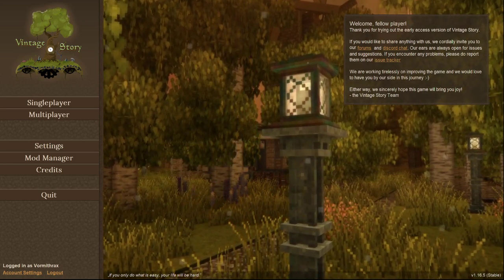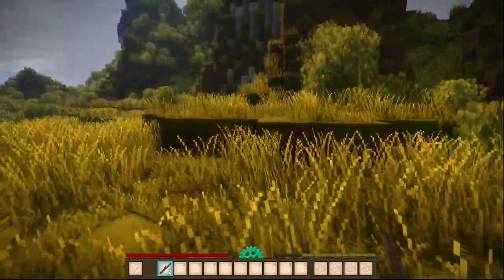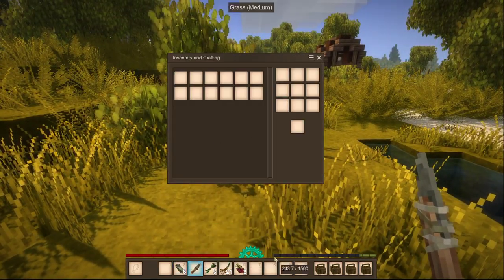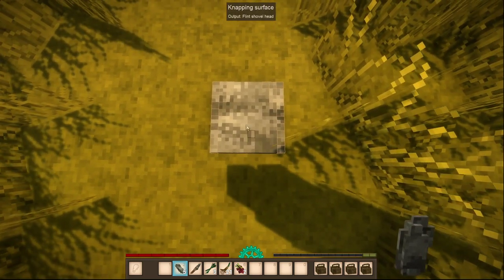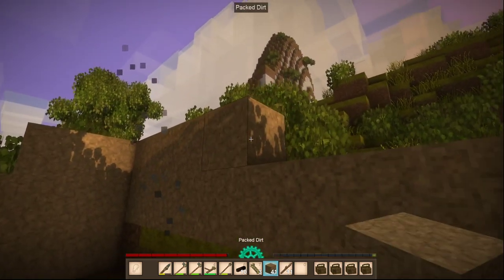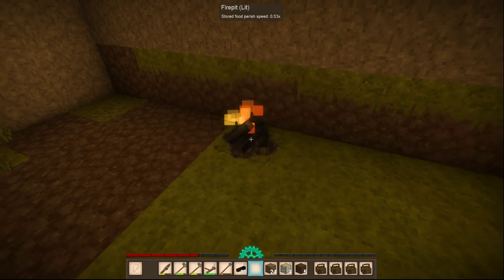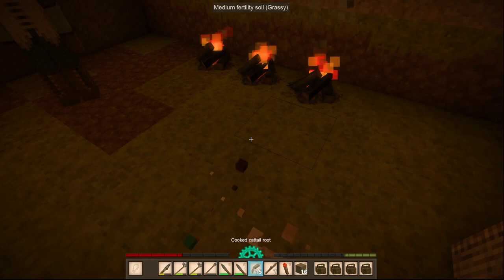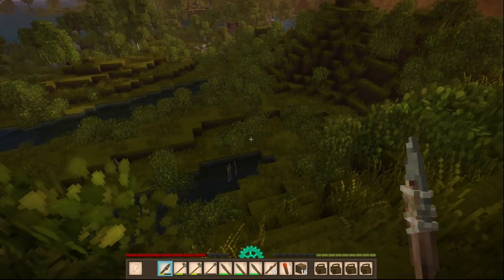Vintage Story / Co-Op Wilderness Survival + / Community Server / Ep: 01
Vorm plays cooperative Vintage Story on his community server in Wilderness Survival Mode with some additional difficulty added in. No, it's not modded Minecraft, it's a separate stand-alone game with many features and systems inspired by Minecraft mods like TerraFirma Craft.

Wilderness Survival Plus - 10 lives per player, 150% hunger and spoilage, temp resist 15, propick radius 4, 80% global deposit rate, 512k world, 50k pole/equator, land claiming on.